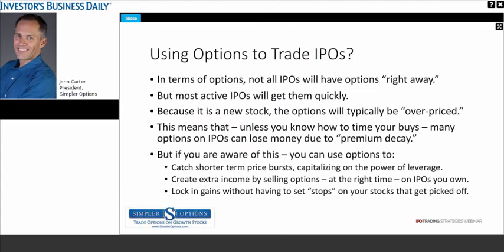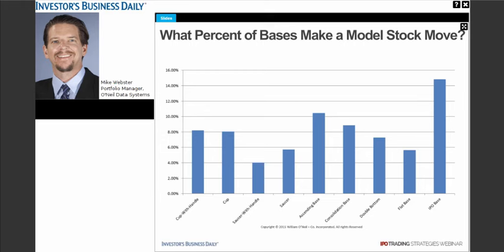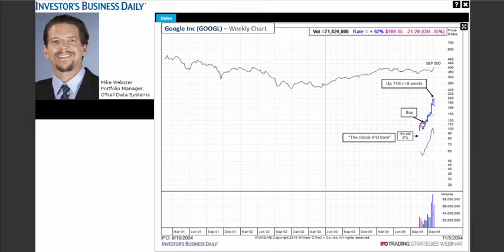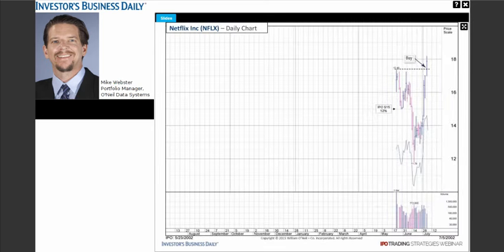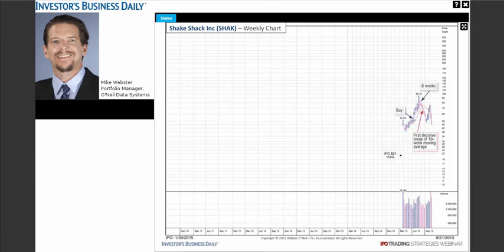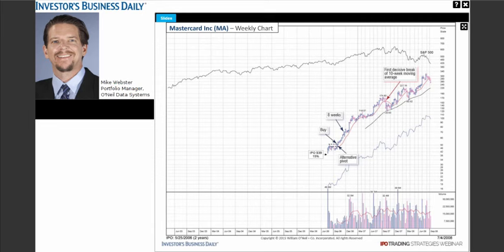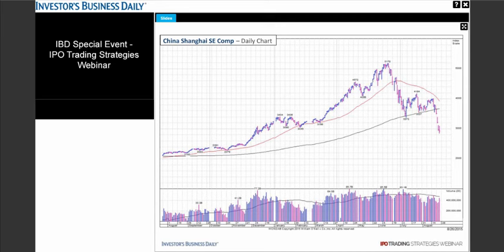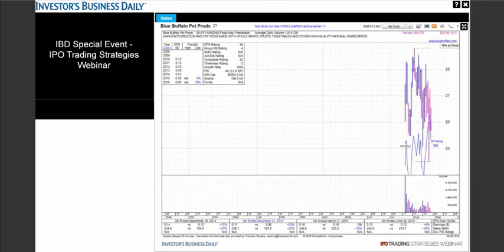Webinar IPO Trading Strategies